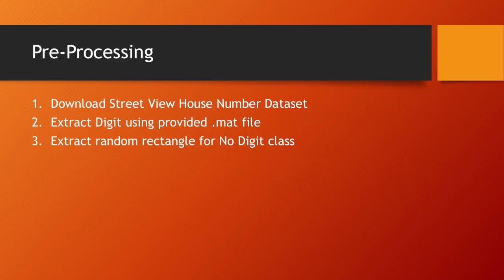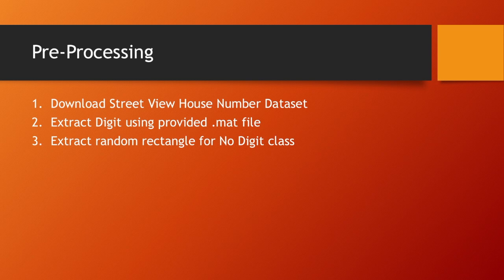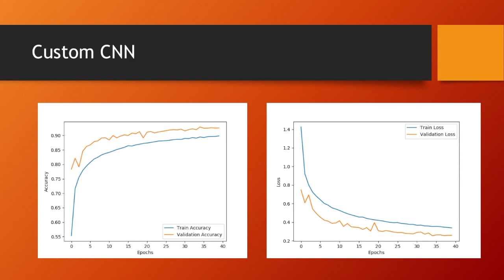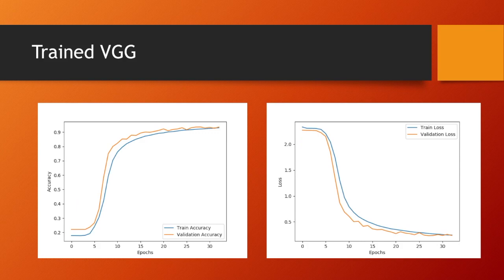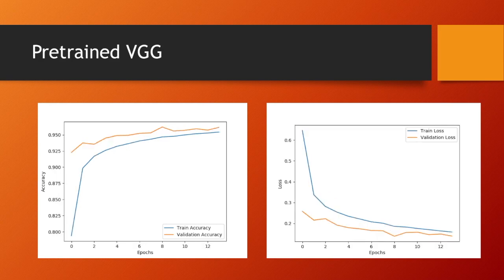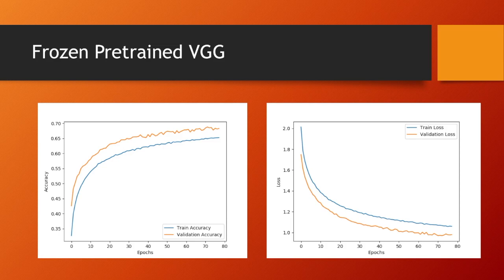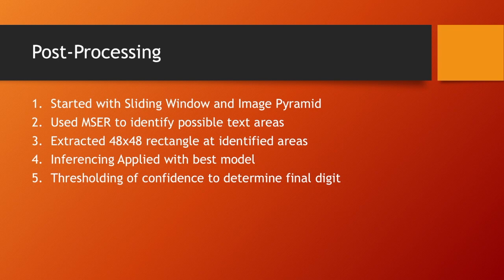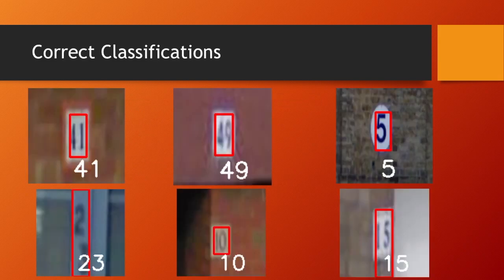CS 6476 Final Project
Final Project: Classification and Detection with Convolutional Neural Networks Spring 2018 CS 6476